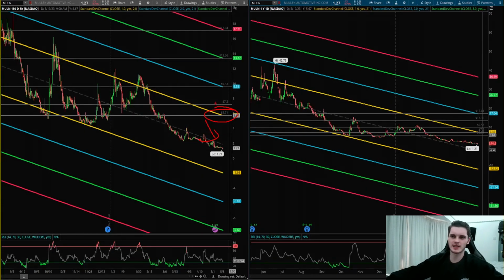$MULN Stock Analysis - MULLEN WILL FALL FROM HERE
👉About The Company👈
Mullen Technologies is an American electric vehicle (EV) manufacturer based in California. They specialize in designing and producing affordable and high-performance EVs for the North American market.

Mullen Technologies was founded in 2014 and has since developed a number of electric cars, trucks, and buses. They have also acquired several EV-related companies, including Chinese automaker Qiantu Motors and EV parts supplier Dragonfly.

One of Mullen's flagship vehicles is the MX-05, a high-performance electric sports car that is expected to have a top speed of over 250 mph and a range of over 300 miles per charge. They also have plans to produce an electric SUV, the Dragonfly K50, which will have a range of over 300 miles and a top speed of over 125 mph.

In addition to their EV production, Mullen is also developing charging infrastructure and energy storage solutions. They have partnered with ECOtality, a leading provider of EV charging infrastructure, to build a network of fast charging stations across the US.

Mullen's ultimate goal is to accelerate the adoption of EVs in North America by offering affordable, high-quality electric vehicles and supporting infrastructure.